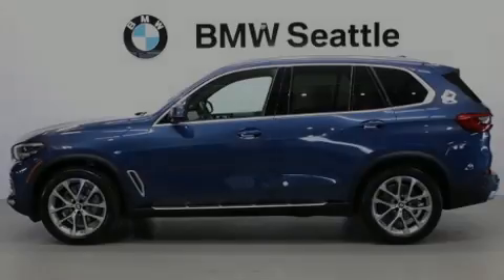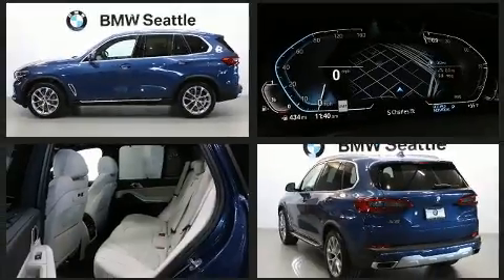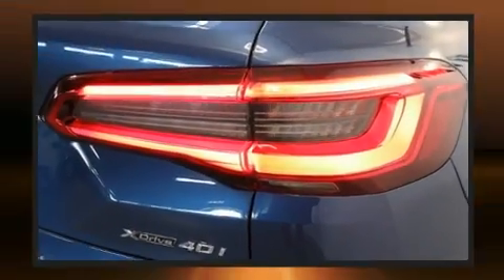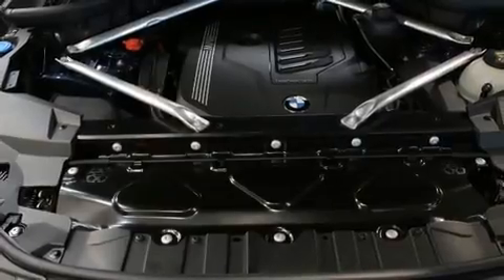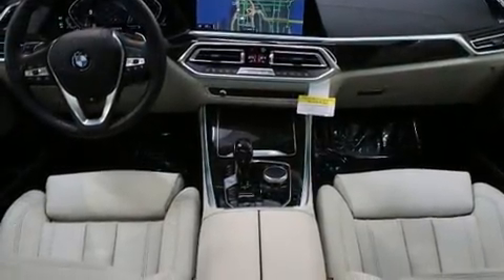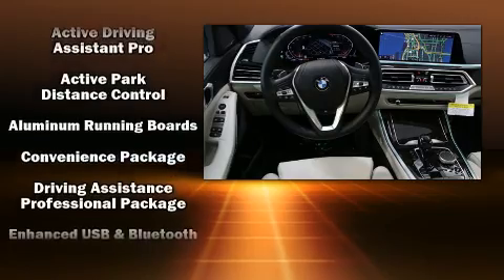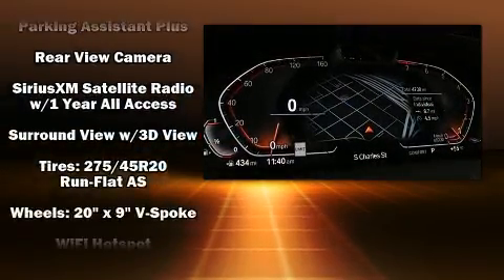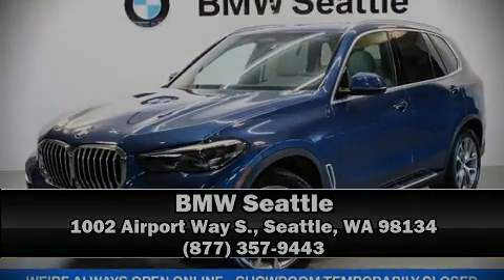2020 BMW X5 xDrive40i in Seattle, WA 98134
BMW Seattle
1002 Airport Way S.

Come test drive this 2020 BMW X5 With fewer than 5,000 miles on the odometer, this vehicle is constructed with the discerning driver in mind. Smooth gearshifts are achieved thanks to the 3 liter 6 cylinder engine, and for added security, dynamic Stability Control supplements the drivetrain. Turbocharger technology provides forced air induction, enhancing performance while preserving fuel economy. BMW prioritized comfort and style by including: automatic dimming door mirrors, heated front and rear seats, automatic temperature control, heated steering wheel, power door mirrors and heated door mirrors, a roof rack, and power seats. Audio features include an AM/FM radio, A 20 gigabyte hard drive, and 12 speakers, providing excellent sound throughout the cabin. BMW also prioritized safety and security with features such as: head curtain airbags, front side impact airbags, traction control, brake assist, a panic alarm, an emergency communication system, and 4 wheel disc brakes with ABS. You'll never lose visibility with rain sensing wipers, which activate automatically when the drops start to fall. This vehicle has achieved Certified Pre-Owned status, by passing BMW's rigorous certification process. We know that you have high expectations, and we enjoy the challenge of meeting and exceeding them! Please don't hesitate to give us a call.